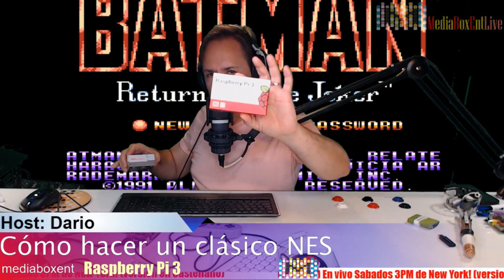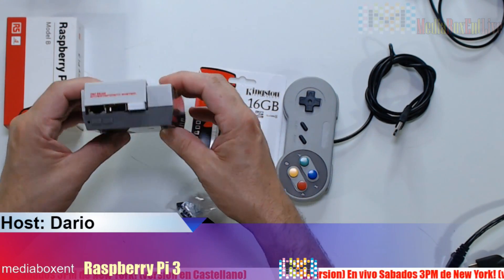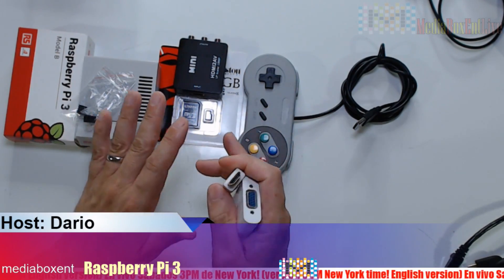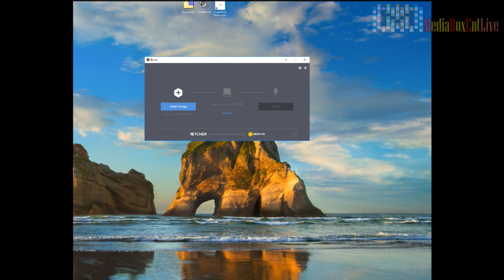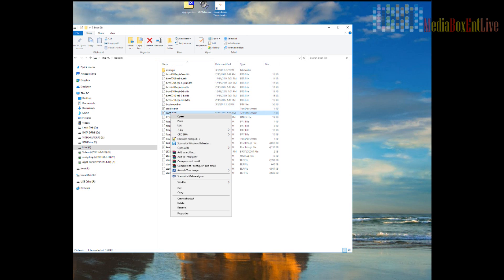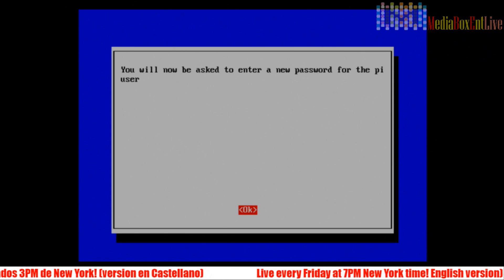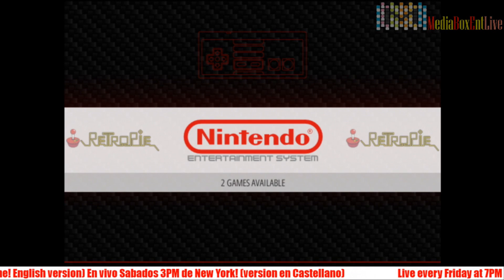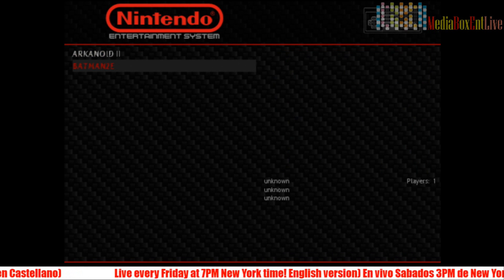Build your own Classic NES with Raspberry Pi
Build your own Classic NES with Raspberry Pi, The NES Classic Edition was a miniature replica of the original Nintendo Entertainment System (NES) video game console. It came with a library of 30 built-in games and software used to emulate the original console. The emulator ran on an Allwinner R16, which is a quad-core ARM Cortex-A7 based processor.

Here's is guide to build your own Classic NES with Raspberry Pi

Ethereum: 0xBC9b7EF34a9cb930AC806b455e2f69D564AC104A

Bitcoin: 1CWxGeiudxEPdECLXGdbdLxTPvCUpEoCCX

Litecoin: LRFCT4yRMd9mbTh3f1yjECWQR4n67sUc5d